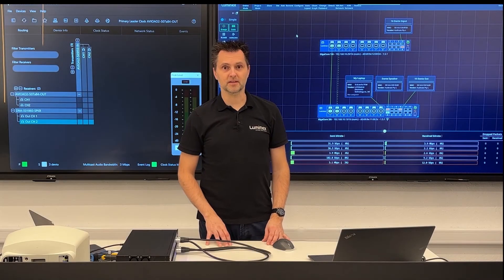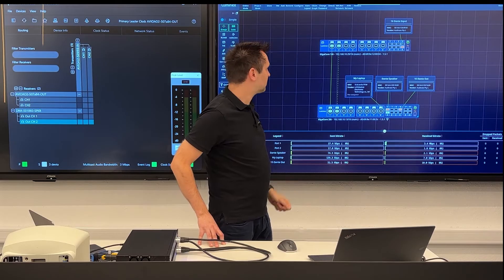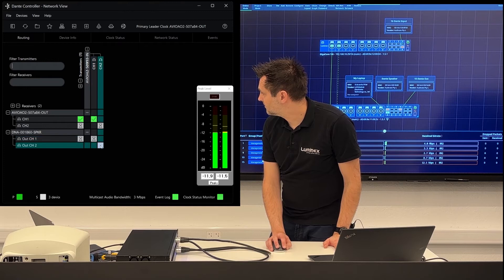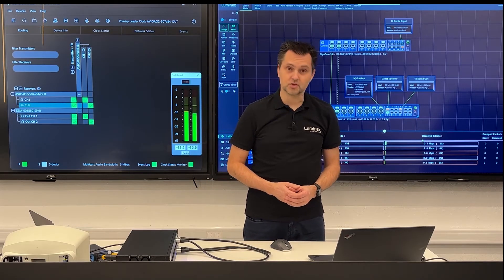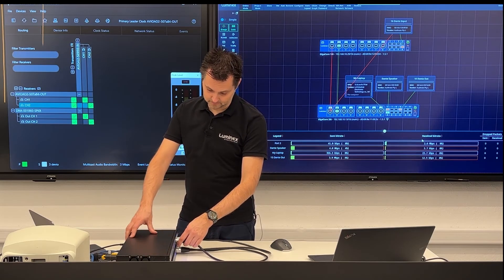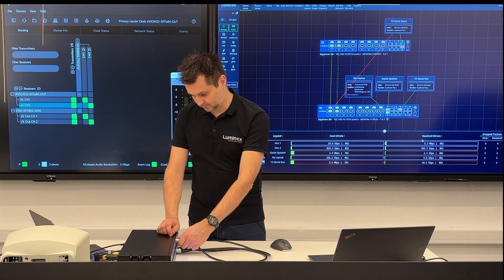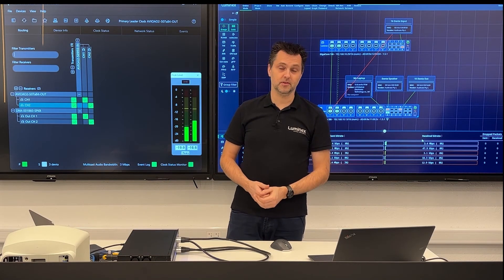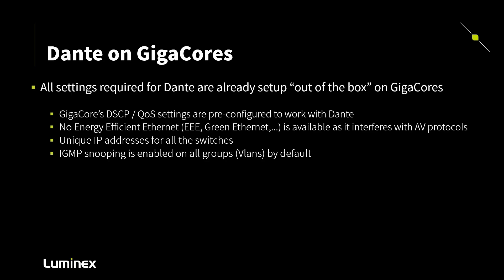GigaCore redundancy with multicast Dante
If you need to run a setup with Dante audio and you cannot afford any audio interruptions, this video is for you! We explain how to setup redundant links while running Dante multicast traffic and demonstrate how our backup mechanisms ensure almost seamless takeover in case of a cable or connector failure.